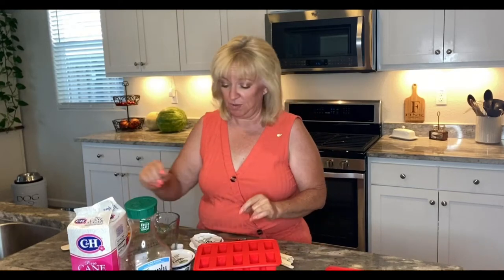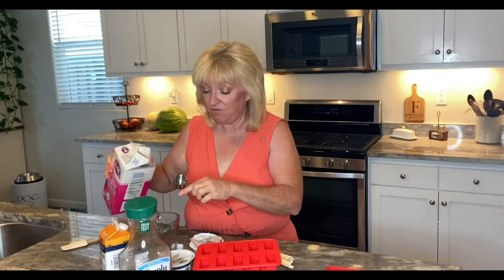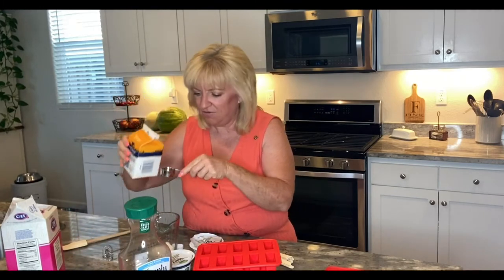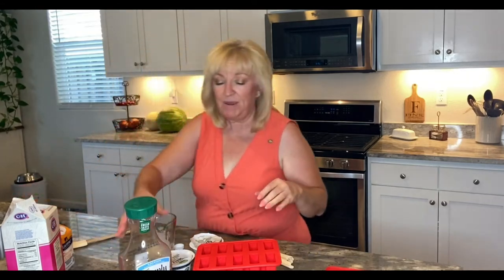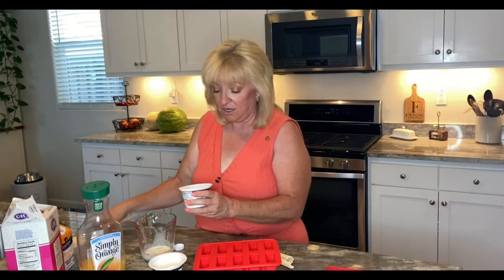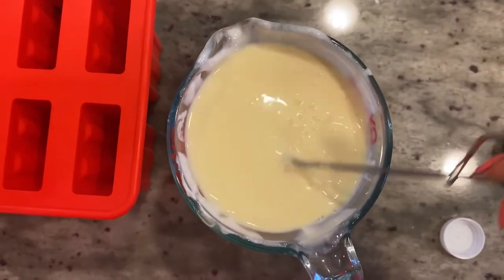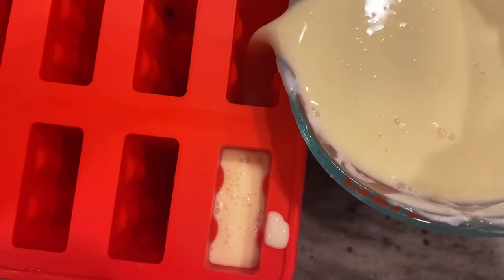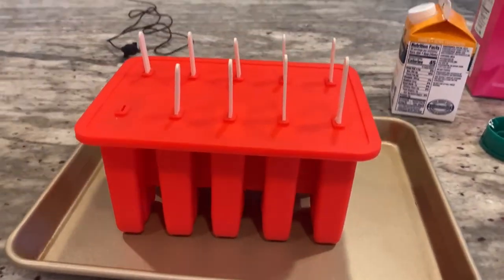Homemade Creamsicles!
Getting liquids in your loved one can be a challenge. Having a tasty treat that is low sugar and has a high water content is a win-win snack.

The best thing about this recipe? It's SUPER easy.

1 cup orange juice
1 cup non-fat vanilla Greek Yogurt
1 TBS sugar (optional)

Stir everything together & pour into popsicle molds. If you don't have the molds, use small plastic cups.

Join Fading Memories On Social Media!

If you've enjoyed this episode, please share this podcast with other caregivers!

Podcast Links